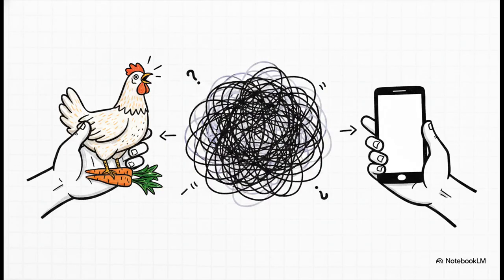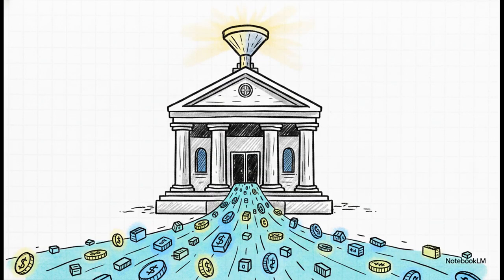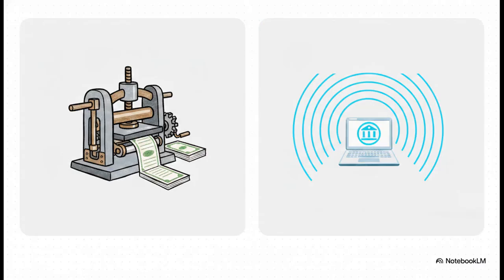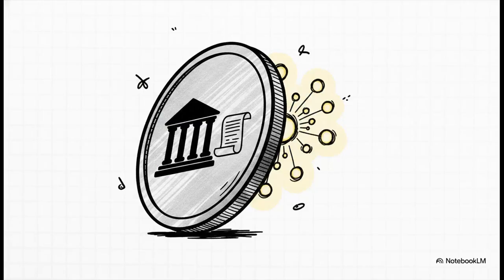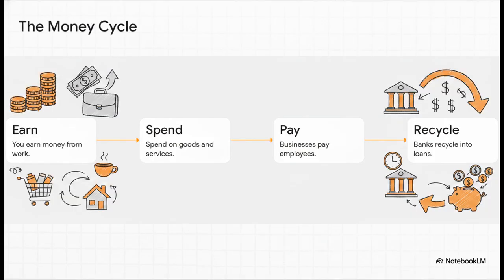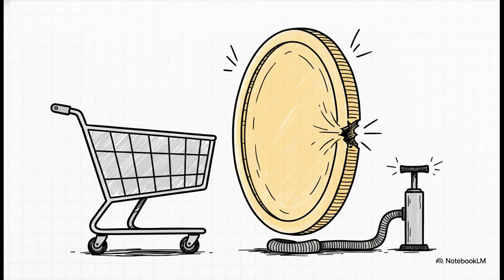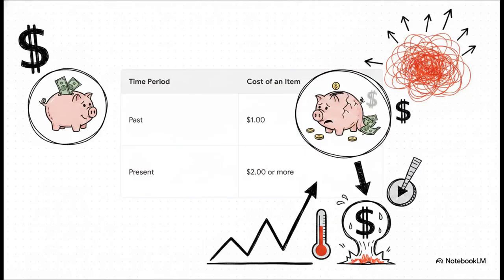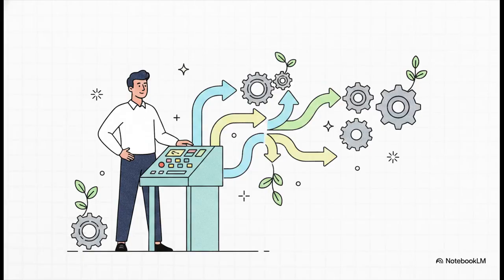“WHERE DOES MONEY COME FROM?”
Have you ever wondered how money really works?

In this video, we break down the hidden system behind money, banking, and the economy in a simple and easy-to-understand way